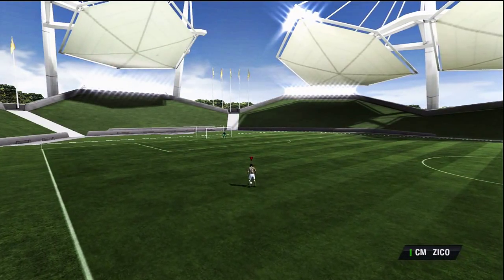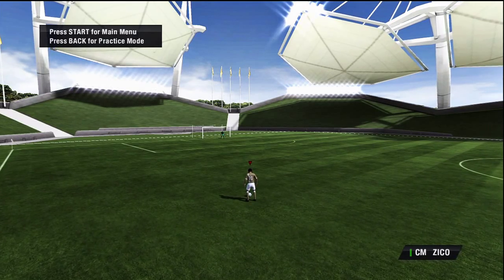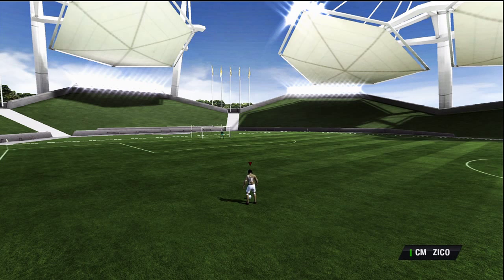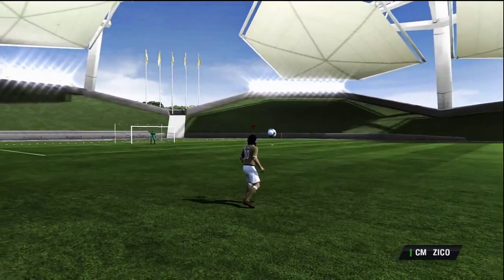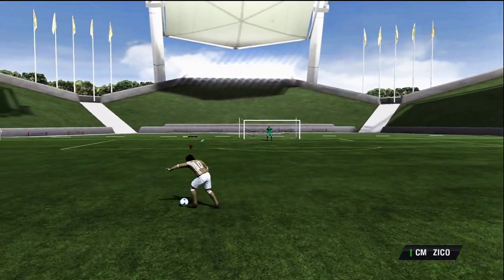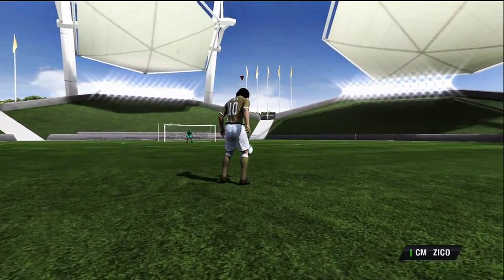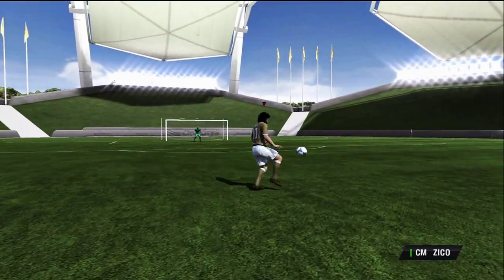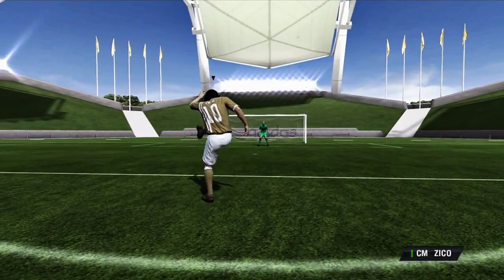FIFA 13 Skills Tutorial: Chest Flick & Touzani Aro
How to juggle: LT & repeatedly

Chest Flick: While you're juggling, flick the ball up by pressing the left thumb stick in, in the same direction you are facing and while the ball is on the way up repeatedly press in the right thumb stick.

Touzani Around The World: While you're juggling, flick the ball up by pressing the left thumb stick in the same direction you are facing, while at the same time repeatedly rotate the right thumb stick clockwise.